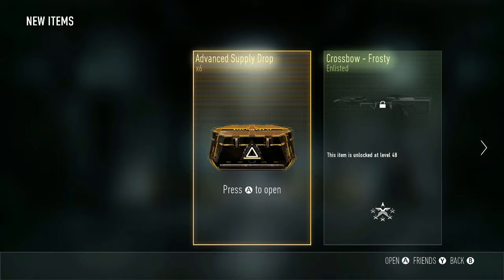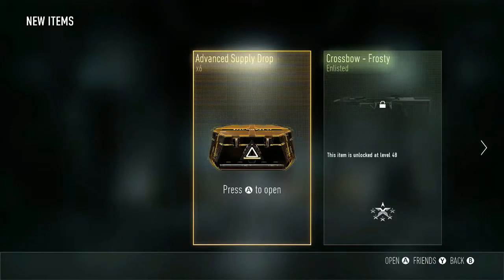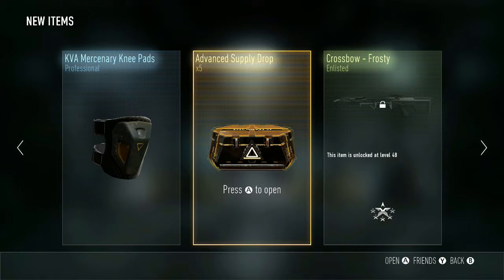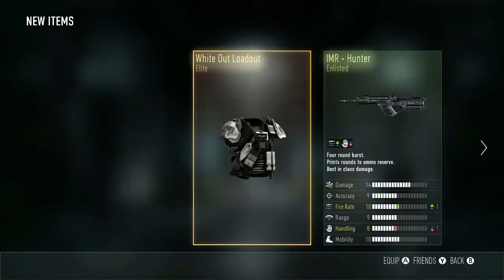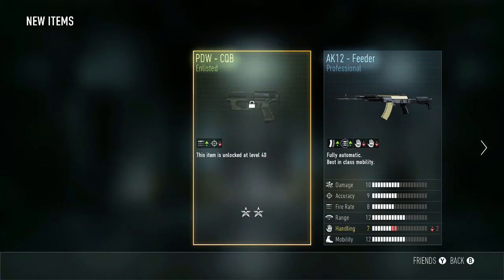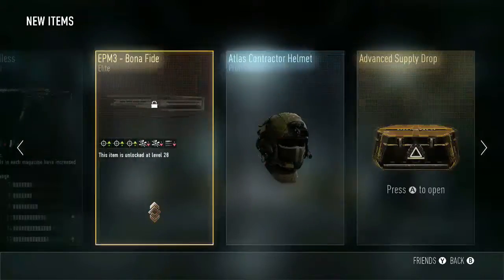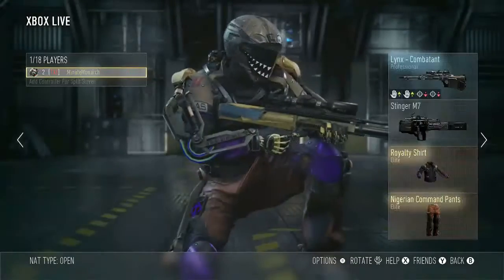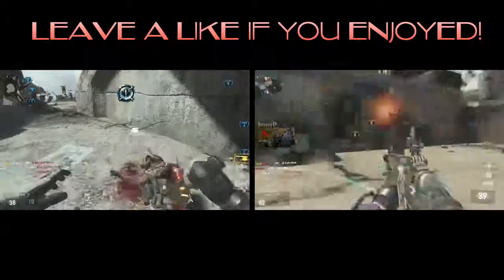$10 Advanced Supply Drop Opening!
Check Out The Alpha Squad Here!

Cinch Gaming Code: Minute